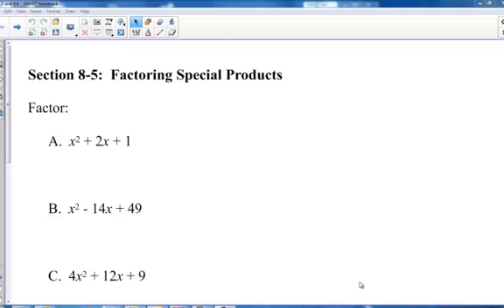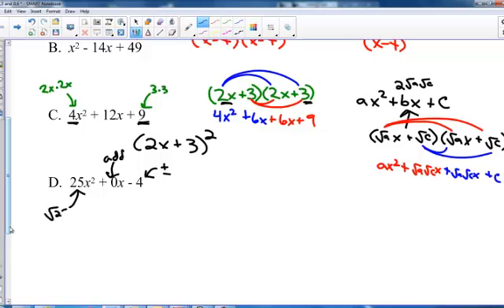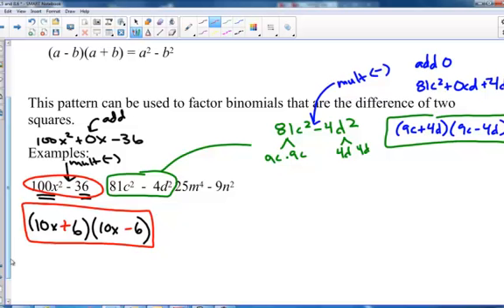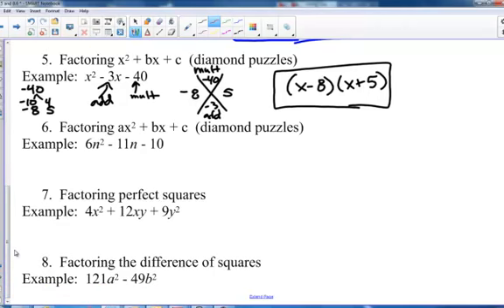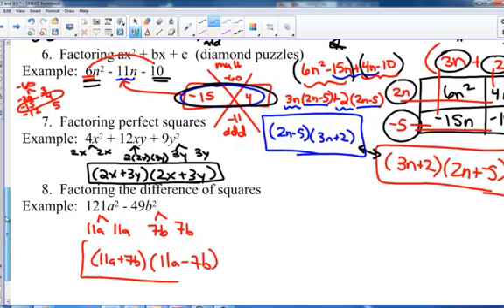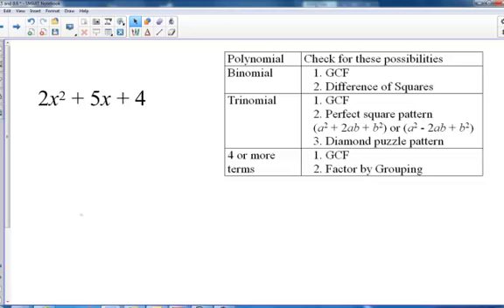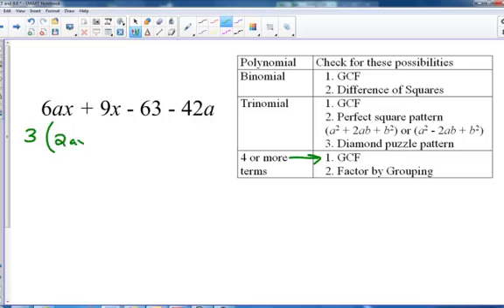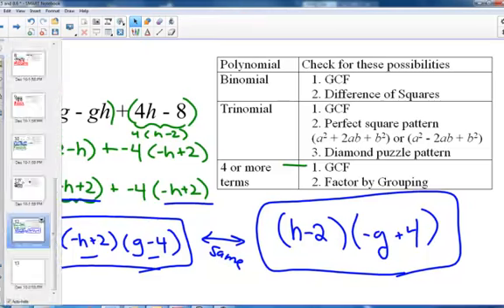8 5 thru 8 6